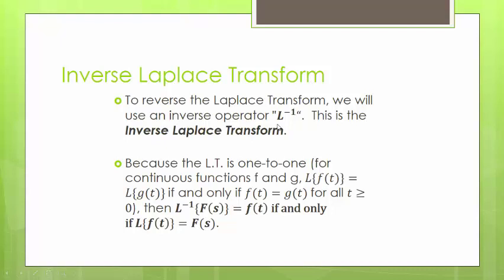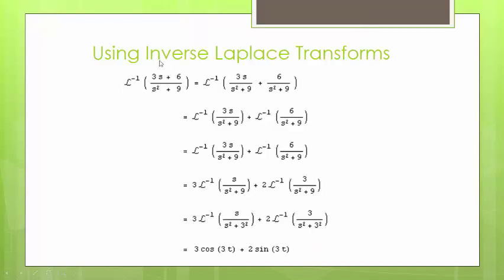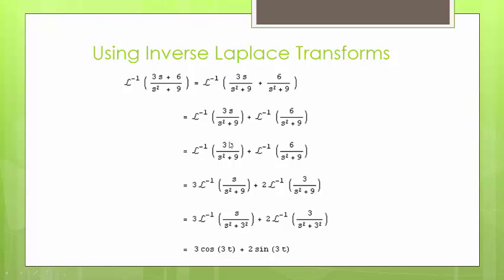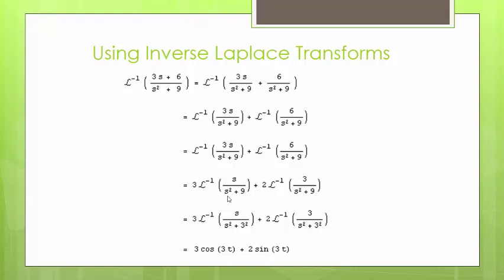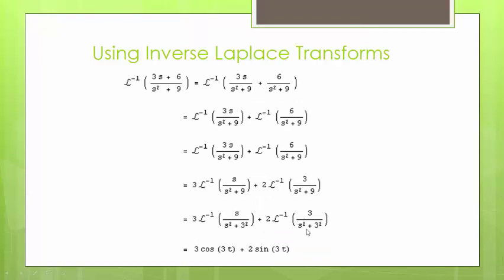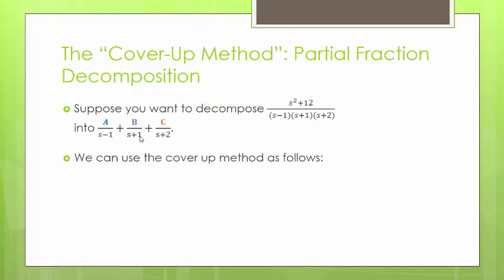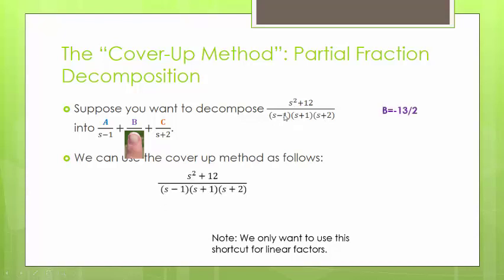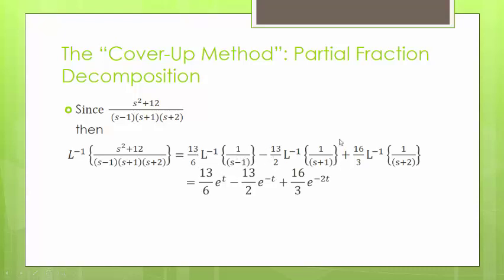7 2 Inverse Laplace Transform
This video will describe how to complete 7.2.